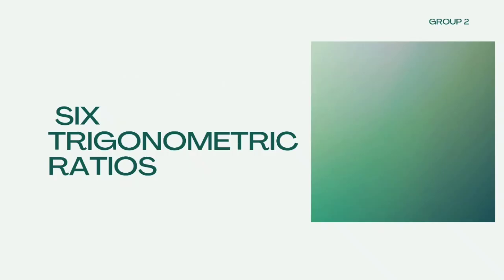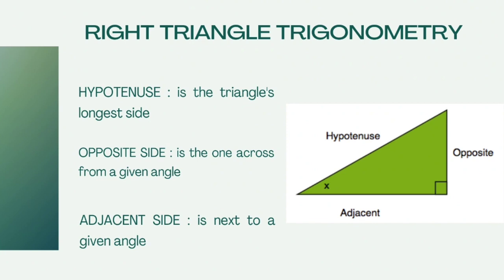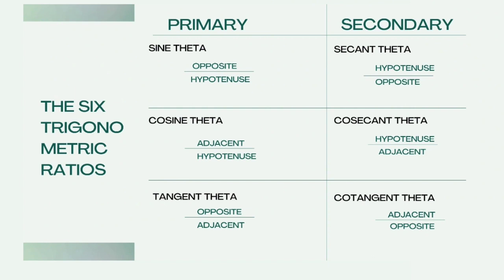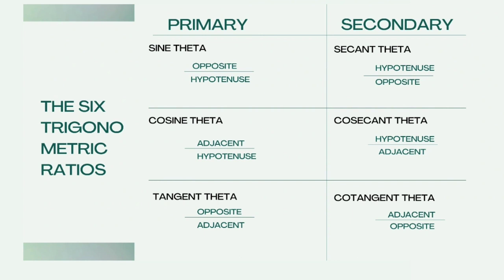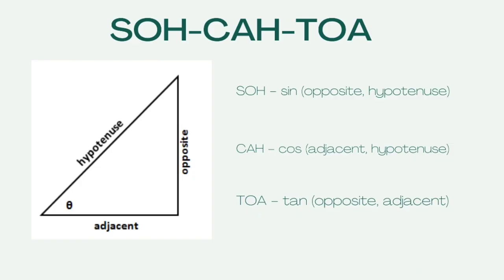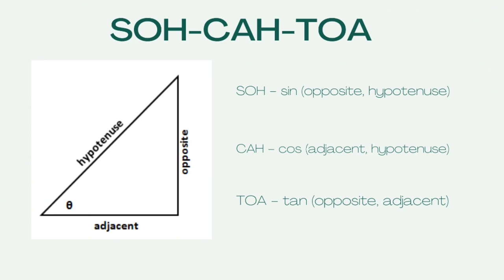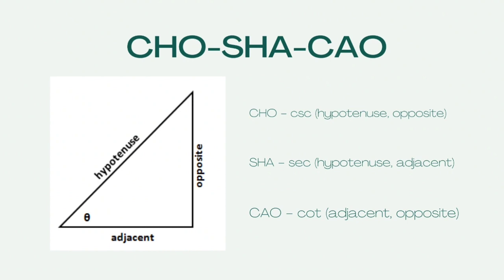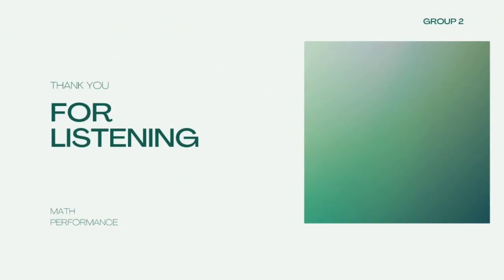THE SIX TRIGONOMETRIC RATIOS (PRIMARY AND SECONDARY RATIOS)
SIX TRIONOMETRIC RATIOS
DEFINITION OF TRIGONOMETRIC RATIOS
PARTS OF A RIGHT TRIANGLE
SOH CAH TOA
CHO SHA CAO